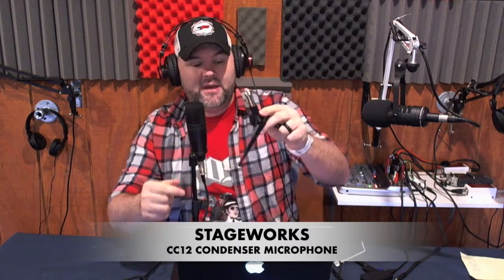Stageworks CC12 Condenser Microphone Demo Review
Today lets take a look at an obscure condenser microphone from a little known microphone company, Stageworks. This mic has been talked about on audio forums as being underrated and great for the price. lets find out if thats true!